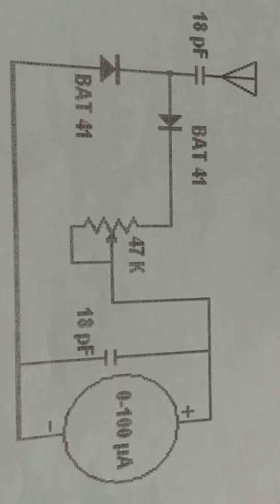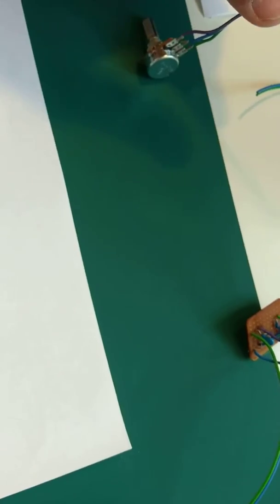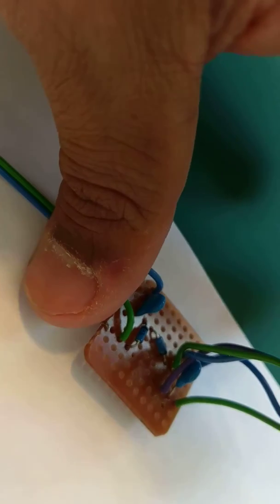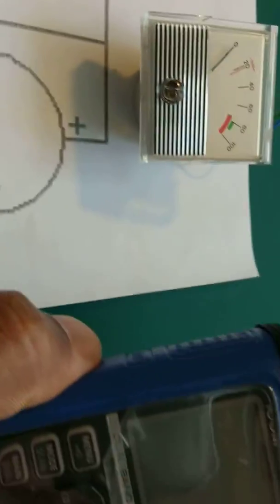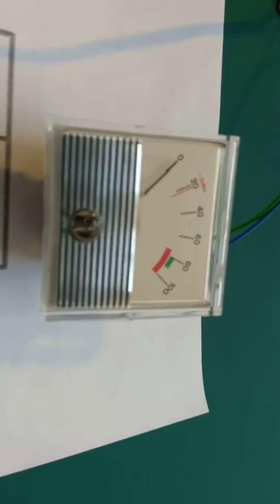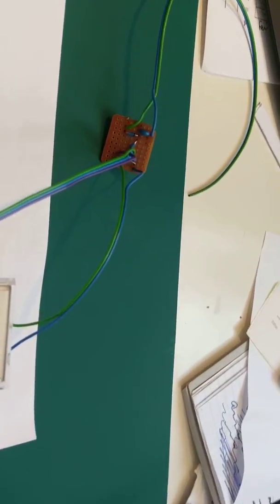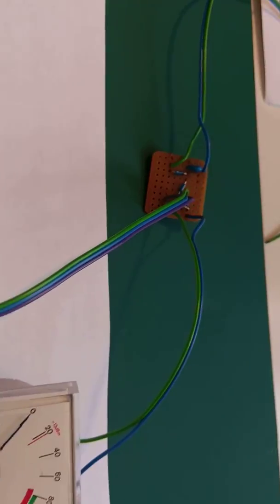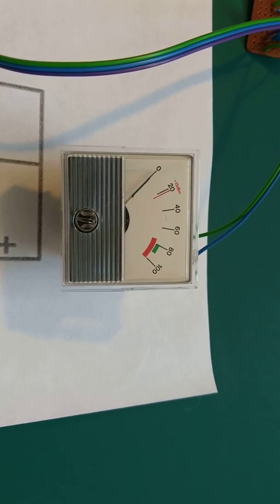Radio Frequency Field Strength Meter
This is a circuit assembled to aid the tuning of a Magnetic Loop Antenna that I'm making. The video is self explanatory
Bejoy
2E0KFB